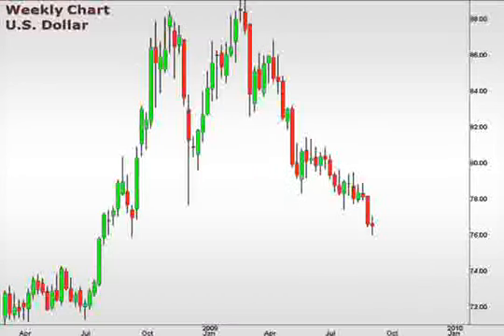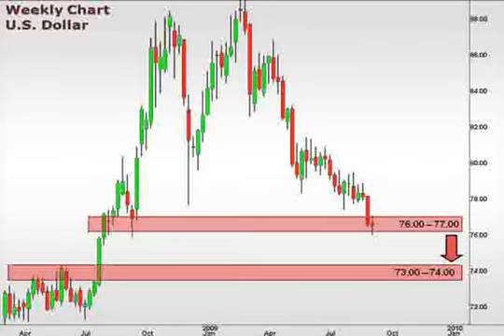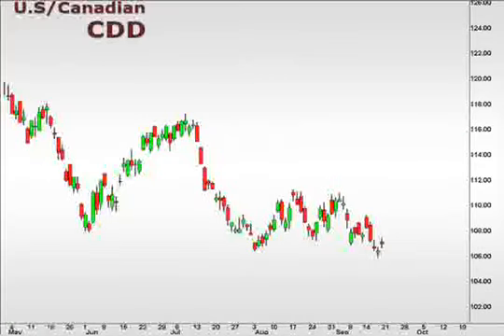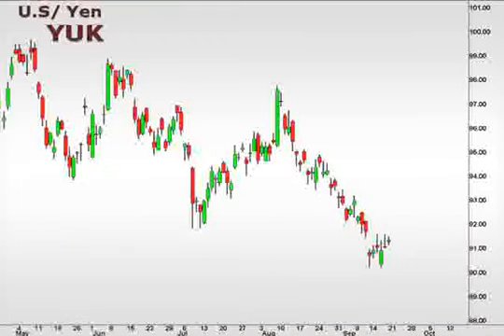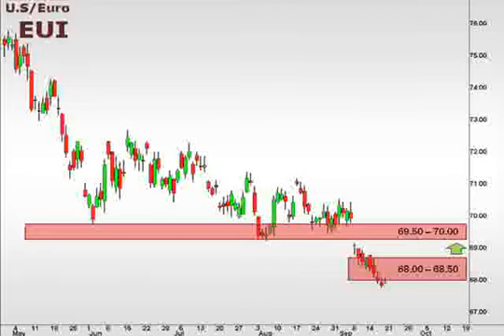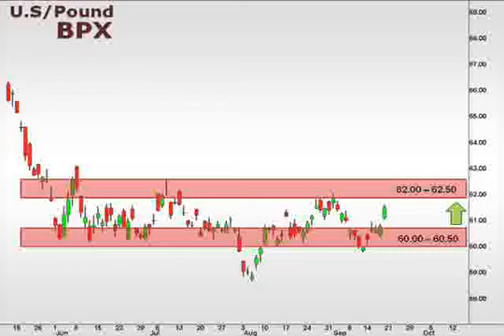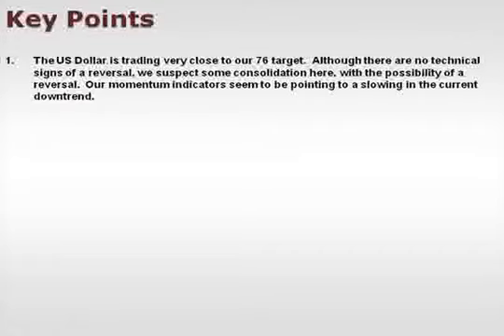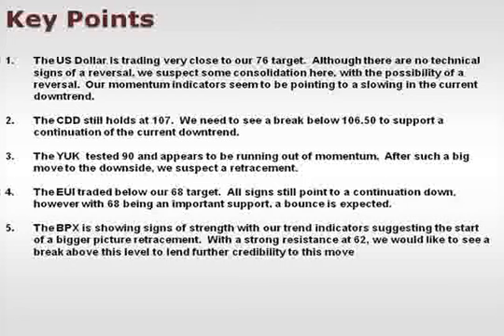FX Options Weekly Outlook 092009